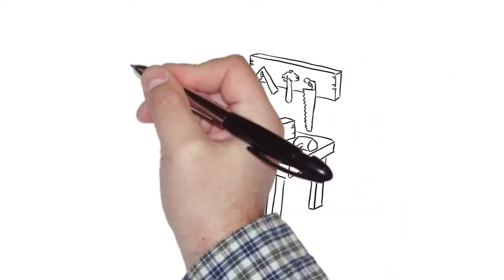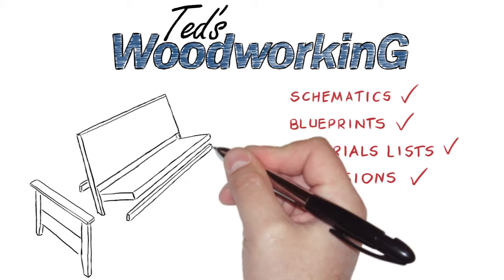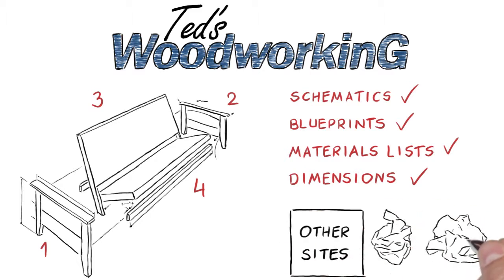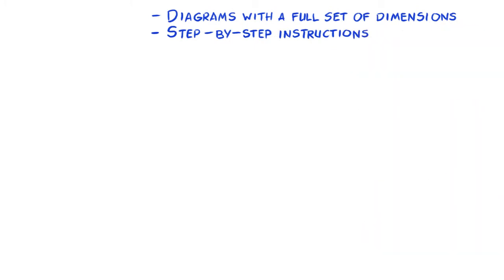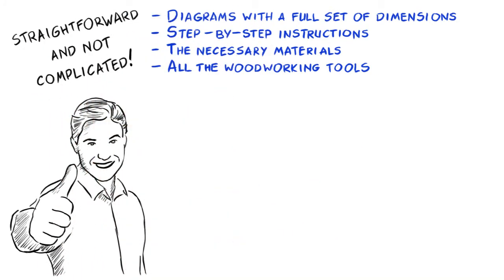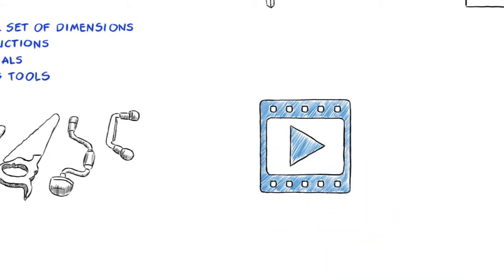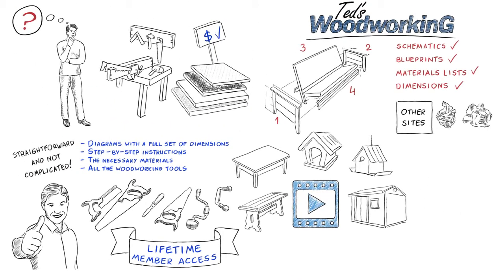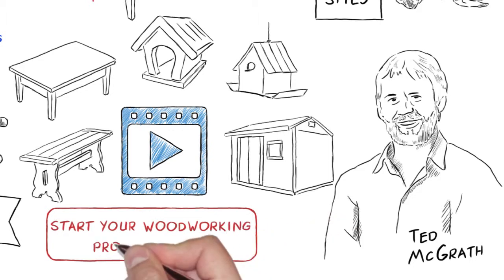Teds woodworking review Wood dresser furniture plans download Teds woodworking plans review DYI s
Attention All Woodworkers!

Access Ted Mcgrath's complete details hold you by the hand personal archive of 16,000 woodworking Plans and blue prints, plus bonuses, including auto cad software.

You agree, Step by Step Woodworking Plans Make Any Project Super Easy! DYI spring projects.

Ted provides all the essential info, such as schematics, blueprints, materials lists, proper tools list, dimensions and so on. How to videos included. Teds Woodworking is popular.

Get woodworking hand tools here. When making or repairing things in wood, doing carpentry you've got it handled with a 22 ounce claw hammer. Click this Best Deals Go link to do your comparison.

Review from the Stanley 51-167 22-Ounce FatMax Xtreme AntiVibe Rip Claw Framing Hammer to the Vaughan 101-20 R404ML Straight Claw Steel Eagle Hammer, Milled Face, 22-Ounce and more. You will know which hammering tool is the right one to buy.

Also check this out for more of what you want.
Go here for a list of Free woodworking plans, they were drawn in Google Sketchup, a free 3D CAD program downloadable from Google.

Poject plans you will find in the free list, Round dining table, Kitchen chair, student desk, laptop table,

tedswoodworking
teds woodworking
tedswoodworking review
woodwork
woodwork projects
woodworking
woodworking benches
woodworking books
woodworking cabinets
teds woodworking carpentry
woodworking project
woodworking project plans
woodworking projects
woodworking chair
woodworking class
woodworking crafts
woodworking designs
woodworking equipment
woodworking furniture
woodworking hardware
woodworking ideas
woodworking kits
woodworking machines
woodworking magazines
what materials to buy for teds woodworking projects
woodworking pattern
woodworking plan
woodworking products
woodworking rack
woodworking software
woodworking stand
woodworking storage
woodworking supplies
woodworking tips
woodworking tools
beginner woodworking
custom woodworking
fine woodworking
free woodwork plans
free woodworking plans
ted mcgraths furniture woodworking plans
popular woodworking
projects woodworking
woodcraft woodworking
teds woodworking member login page
woodworking blueprints
easy woodworking projects
teds woodworking plans download
teds woodworking dvd
teds woodworking plans reviews
teds woodworking review
teds dog house plans
ted's bird house project plans
teds woodworking plans Sacramento CA
teds woodworking Sacramento California
woodworking plans Los Angeles
woodworking San Francisco
woodworking plans New York, New York
woodworking plans seattle washington
woodworking san diego ca
woodworking plans oakland california
woodworking washington DC
ted's woodworking santa rosa ca
woodworking plans atlanta georgia ga
woodworking boston massachusetts
woodworking plans usa
woodworking plans canada
woodworking las vegas NV
woodworking plans reno nevada
woodworking miami-dade county florida
woodworking plans minneapolis minnesota mn
woodworking  portland oregan
woodworking plans west sacramento ca
wood working woodland ca
woodworking plans roseville ca
woodworking st.louis missouri
woodworking plans phoenix arizona
woodworking philadelphia pennsylvania
woodworking project plans new orleans louisiana
baby furniture plans
bed furniture plans
bedroom furniture plans
build furniture plans
building furniture plans
cat furniture plans
children's furniture plans
diy furniture plans
free furniture building plans
free furniture plans
free outdoor furniture plans
free pvc furniture plans
free wood furniture plans
free woodworking furniture plans
furniture building plan
furniture making plans
furniture plans
furniture plans for free
furniture woodworking plans
garden furniture plans
home furniture plans
kids furniture plans
log furniture plans
medieval furniture plans
mission furniture plans
outdoor furniture plans
plans for building furniture
plans for furniture
plans to build furniture
pvc furniture plans
rustic furniture plans
shaker furniture plans
wood furniture plan
wooden furniture plans